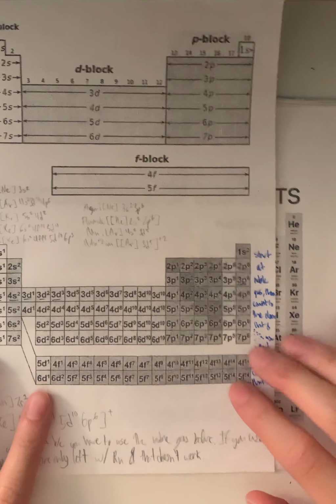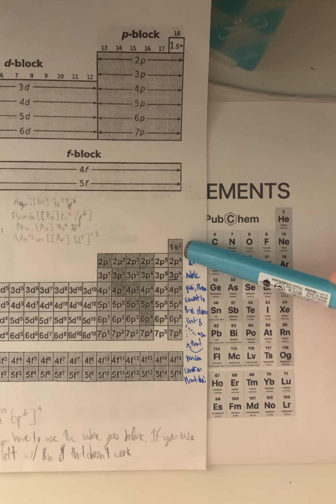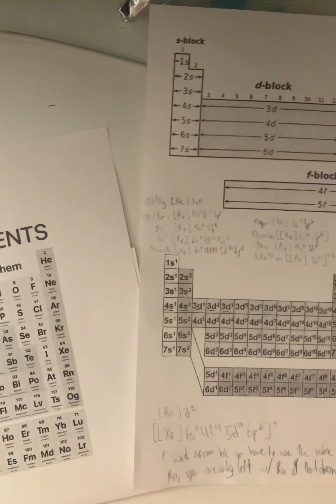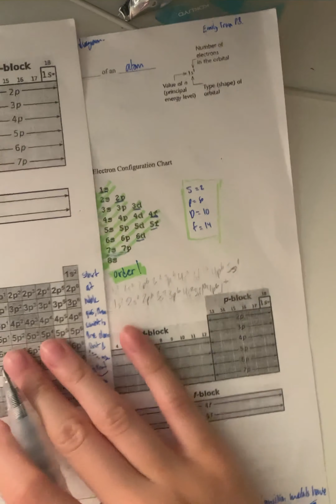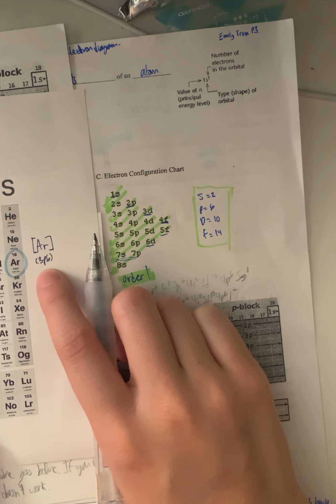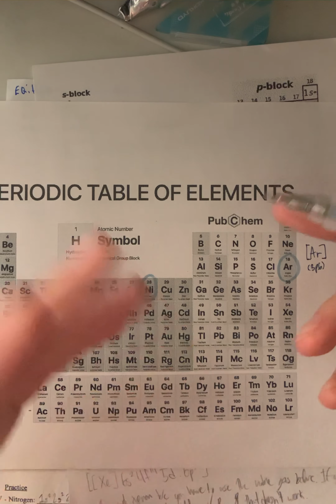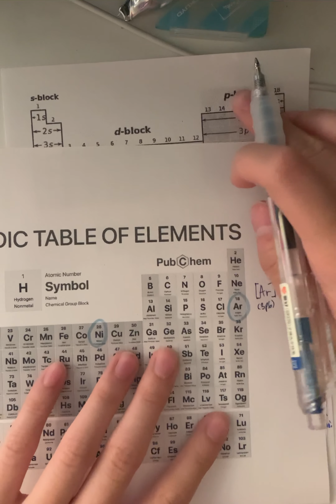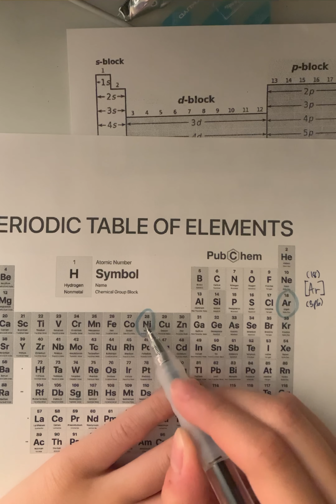Noble gas configuration “shorthand” explanation